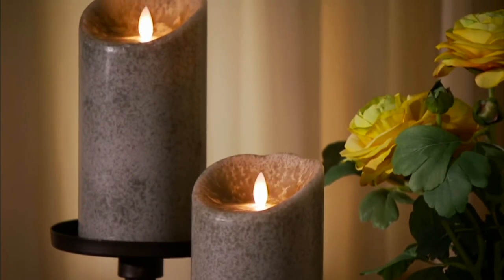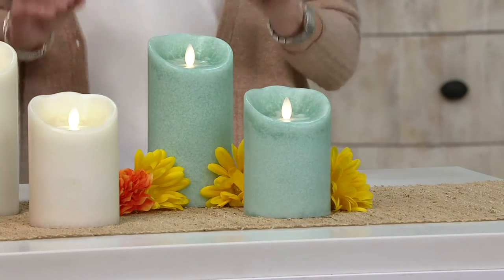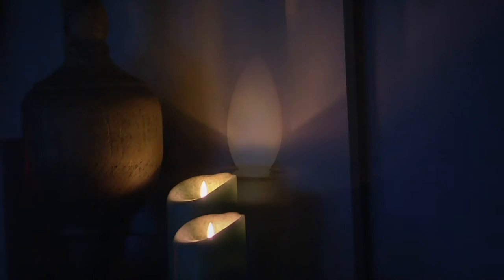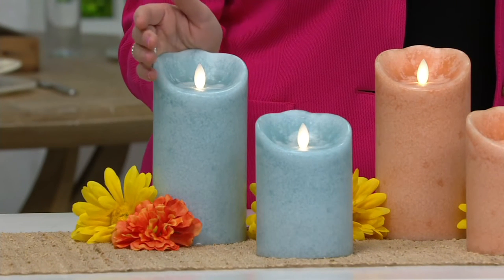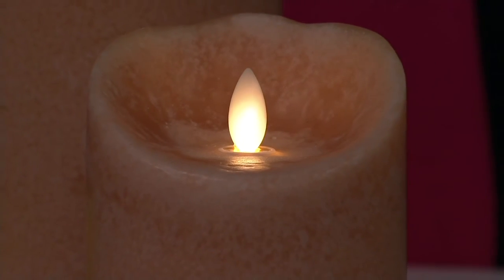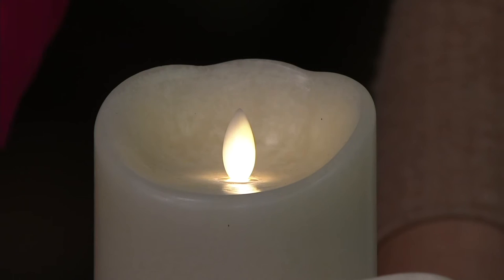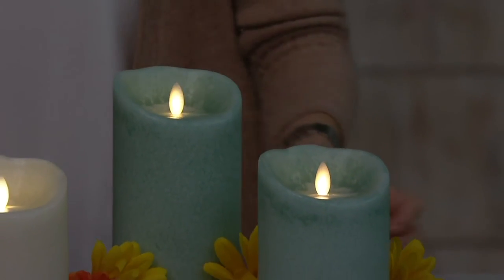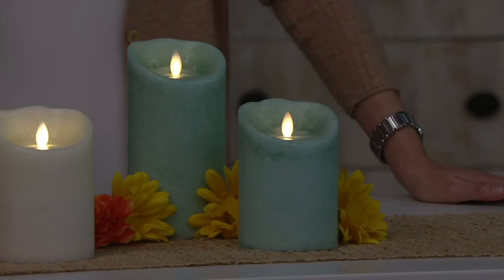Set of 2 Mirage Flameless Candles by Candle Impressions on QVC